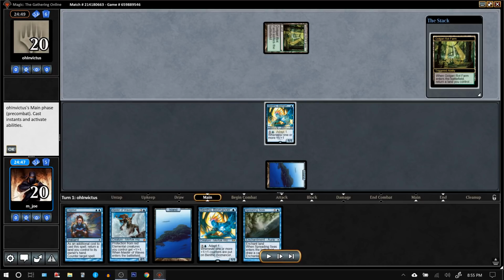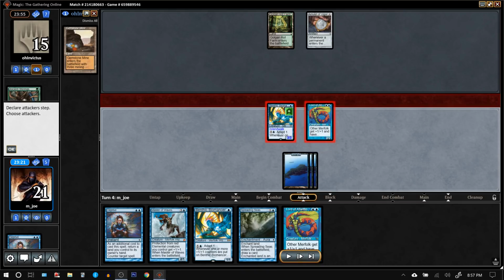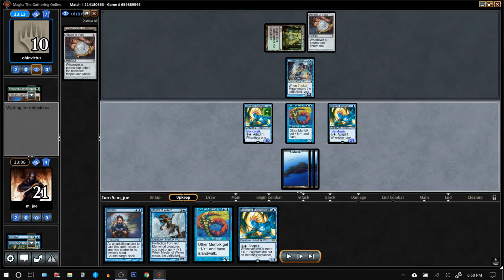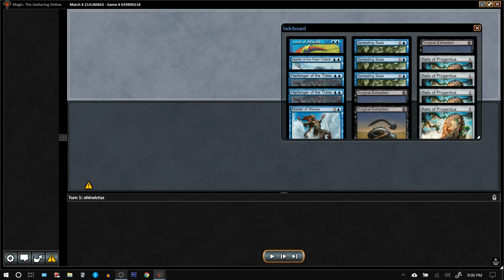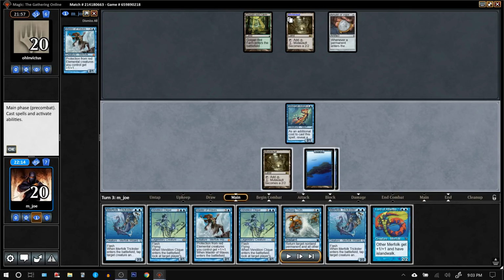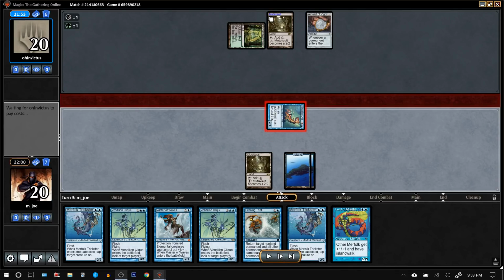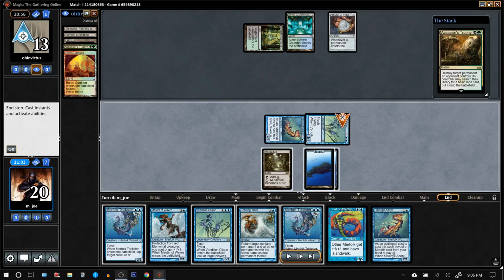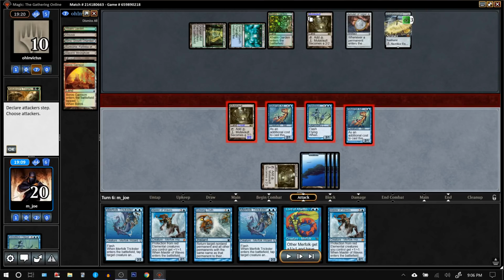Modern Merfolk vs Amulet Titan (Round 2) 01/20/19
Modern Friendly League, Round 2 (see below for deck and sideboard)

Modern Merfolk vs Amulet Titan

Decklist:

27 CREATURES
4 Benthic Biomancer
4 Master of the Pearl Trident
4 Lord of Atlantis
4 Silvergill Adept
4 Merfolk Trickster
4 Master of Waves
2 Harbinger of the Tides
1 Vendilion Clique

13 NON-CREATURE SPELLS
4 AEther Vial
4 Spreading Seas
4 Deprive
1 Echoing Truth

20 LANDS
16 Island
3 Mutavault
1 Oboro, Palace in the Clouds

SIDEBOARD
4 Relic of Progenitus
3 Surgical Extraction
2 Venser, Shaper Savant
2 Tidebinder Mage
2 Wizard's Retort
1 Vendilion Clique
1 Echoing Truth

-3 Spreading Seas
-2 Harbinger of the Tides
-1 Lord of Atlantis
-1 Master of the Pearl Trident
-1 Master of Waves